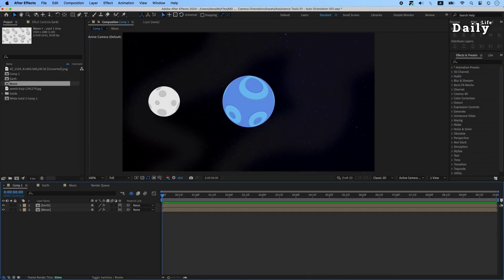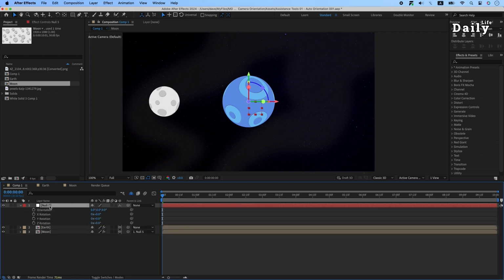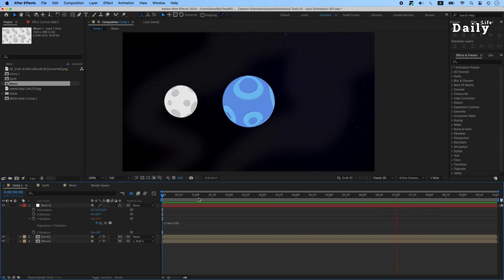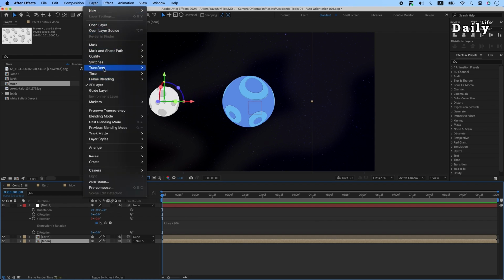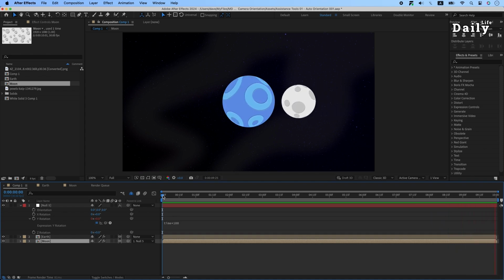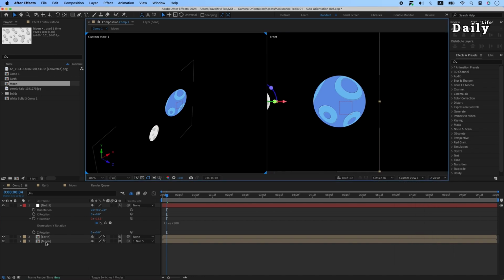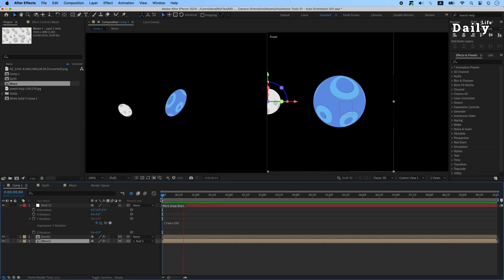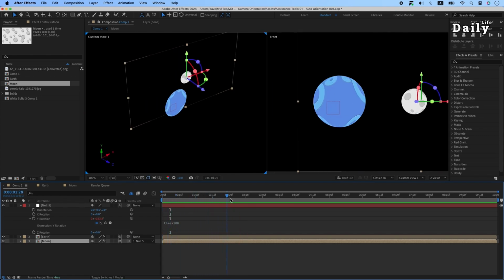Unlock Powerful Tools in After Effects 02 | Orient Towards Camera Tutorial for Motion Designers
Welcome to the second episode of 'Assistance Tools in After Effects'! In this tutorial, learn how to master the 'Orient Towards Camera' tool. Follow along as we move a moon around the Earth, explore the nuances of Auto Orientation, and ensure your 3D objects always face the camera for perfect visibility. Whether you're a beginner or a pro, this tutorial is packed with essential tips to elevate your After Effects game.